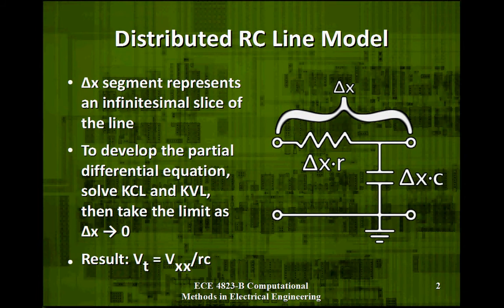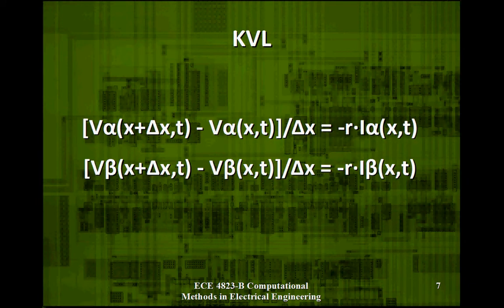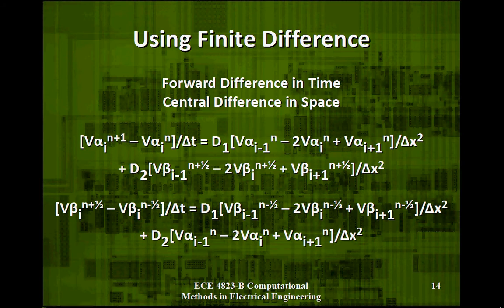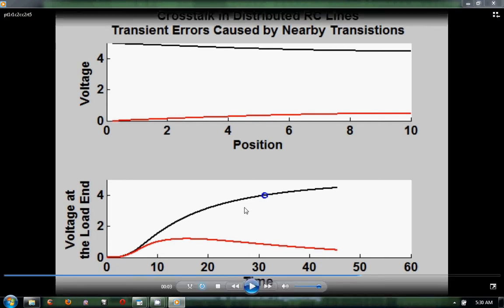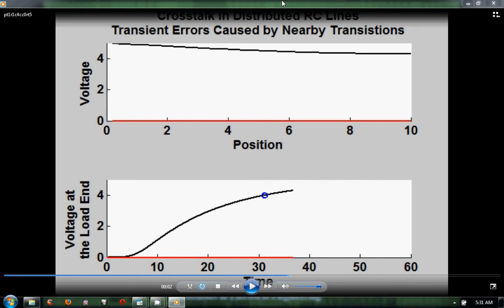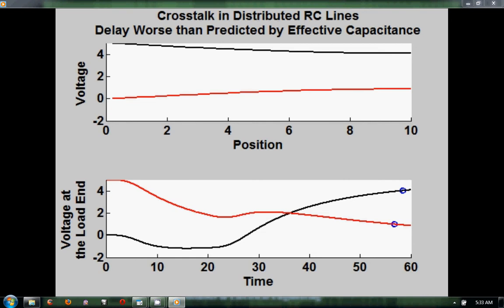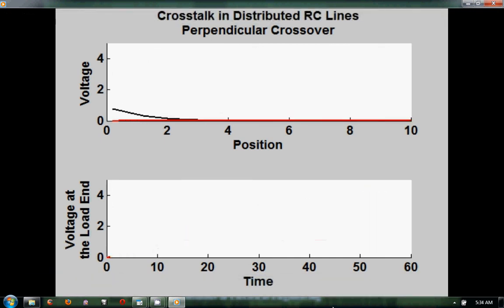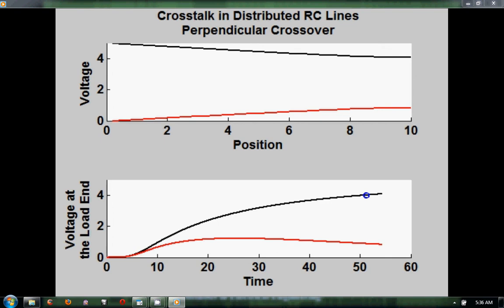ECE 4823-B Final Project: Crosstalk in IC Interconnect